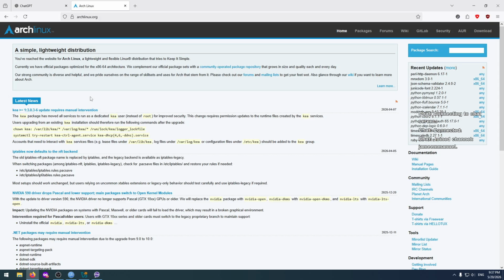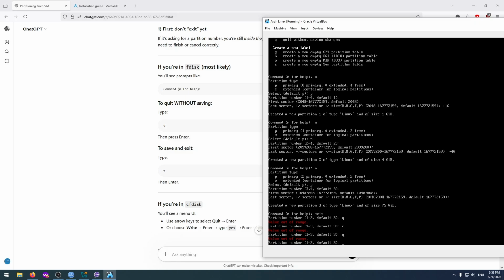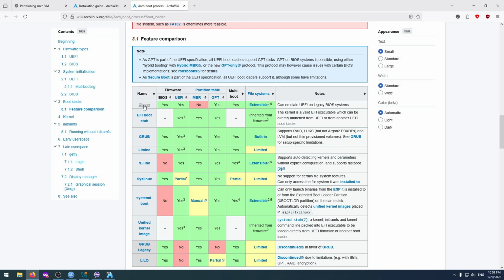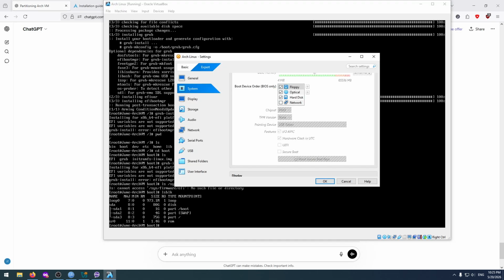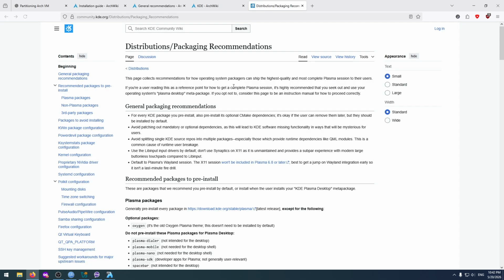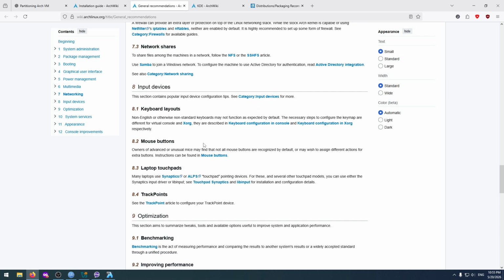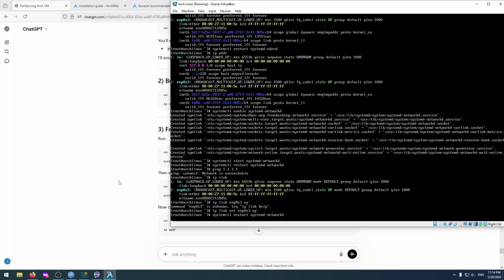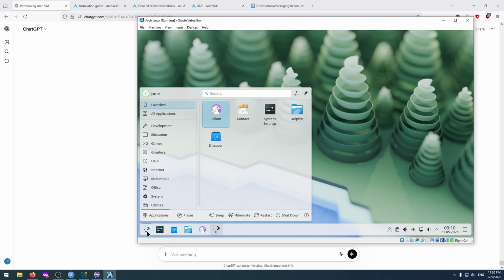I can finally say I use Arch btw - Me trying to install Arch Linux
After using Linux for a few month, I decided to install Arch on VM. I was wondering why that meme exist. Now I know why.